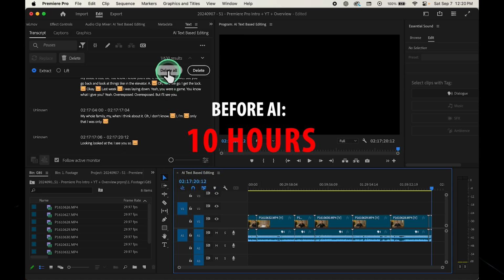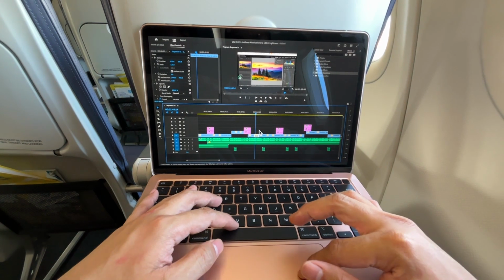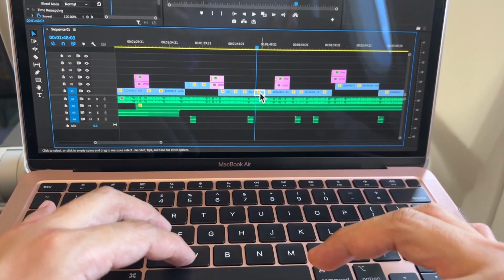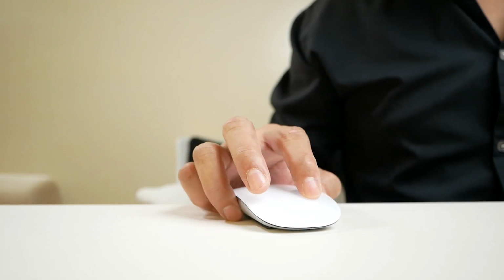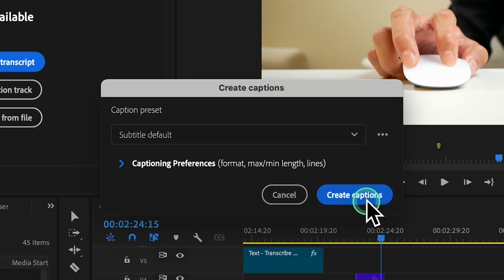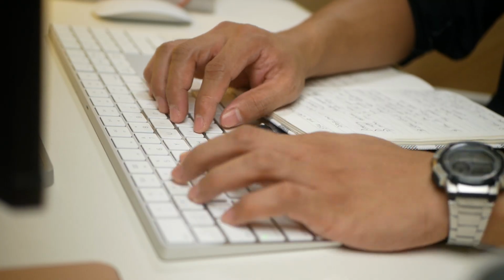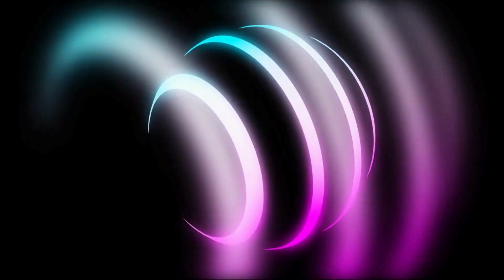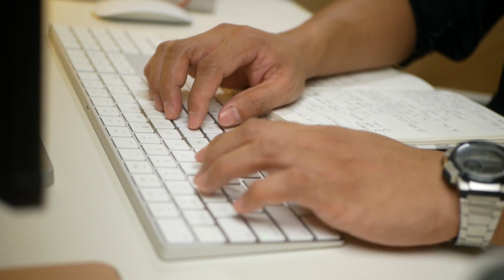Unlock 10+ AI Tools in Adobe Premiere Pro: Edit Faster and Smarter! | Free 30 Days Skillshare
What if you could cut your editing time in half? Imagine finishing your projects faster than ever with professional-quality results, all thanks to the power of artificial intelligence in Adobe Premiere Pro! In this Skillshare class, you’ll discover 10 powerful AI tools that will elevate your editing process and save you countless hours.

Hi, I’m Paul! Over the last decade, I’ve edited thousands of videos and reached over 100,000 students in 180 countries. Today, I want to share how AI tools inside Adobe Premiere Pro transformed my workflow and helped me build a successful business. Whether you're a beginner or have some experience, these tools are designed to make editing faster, easier, and more enjoyable.

In this class, you’ll learn:

- How to automatically enhance your audio in seconds
- Effortless caption creation with just one click
- AI-driven background removal that saves hours of manual work
- Automating repetitive tasks that used to take forever
- Don’t miss out on the future of video editing! Click my link to get 30 days of Skillshare Premium for free and access this game-changing class.